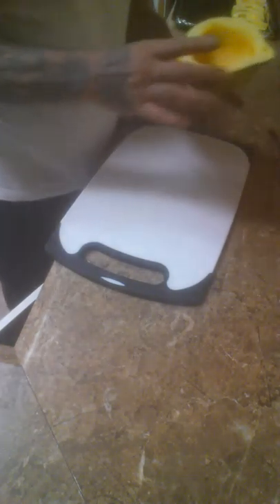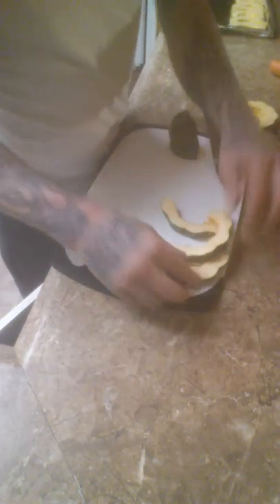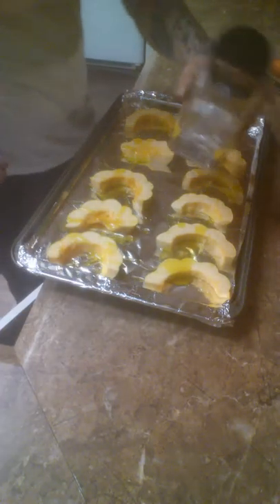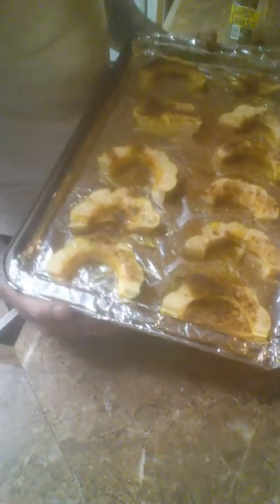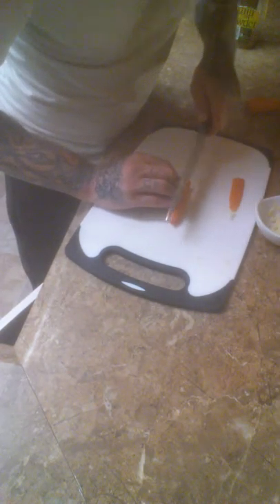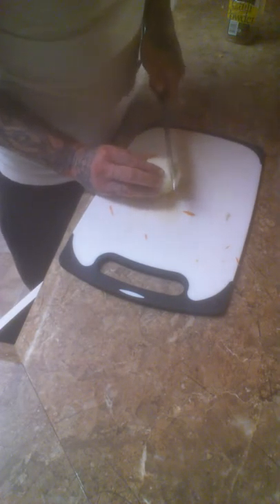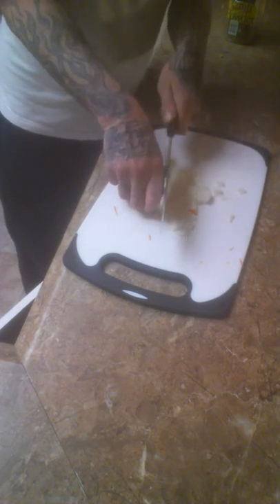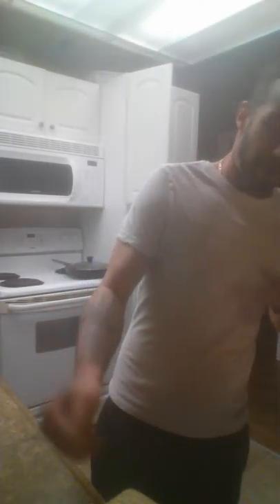Cooking with crook. Eps2 Acorn squash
Acorn squash  cooking